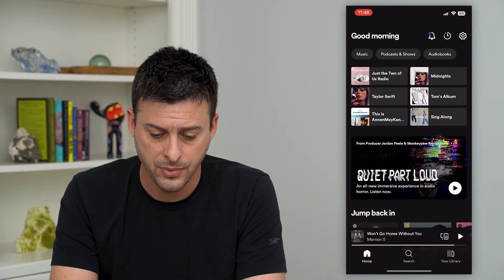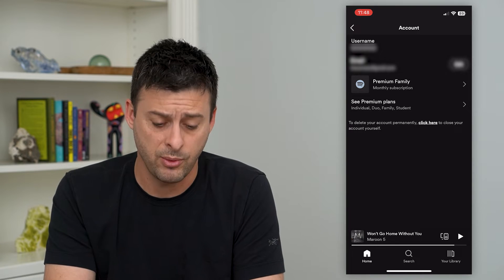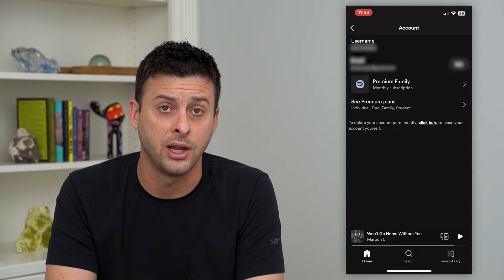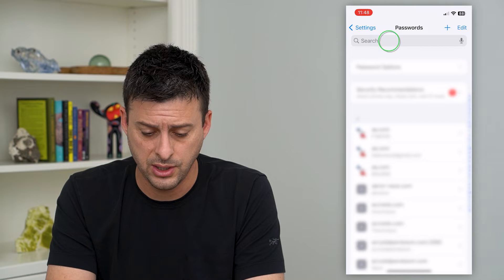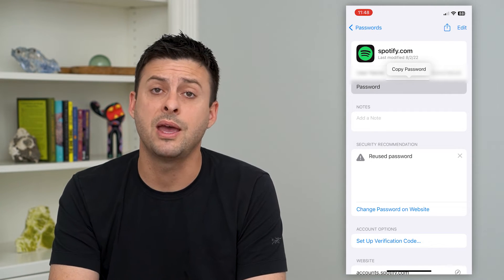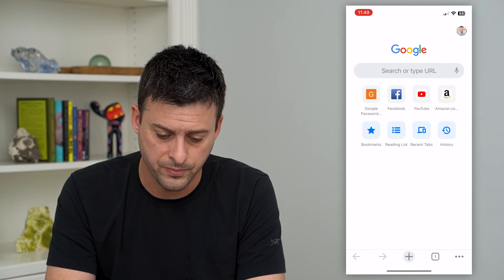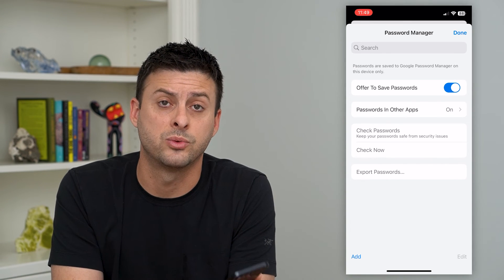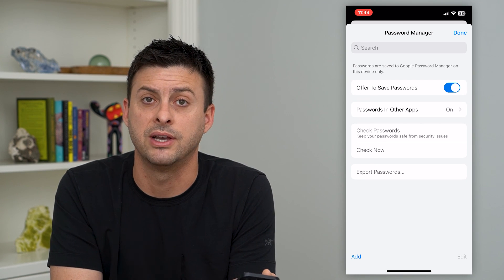How To Find Your Username And Password On Spotify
Let's find both your username and your password on Spotify so you can login on another device or log back in if you forgot it.